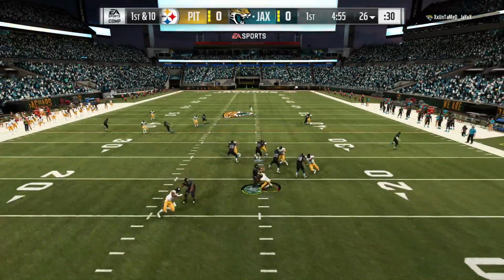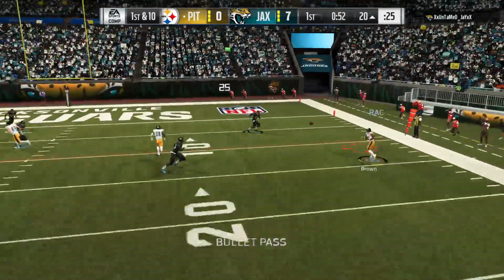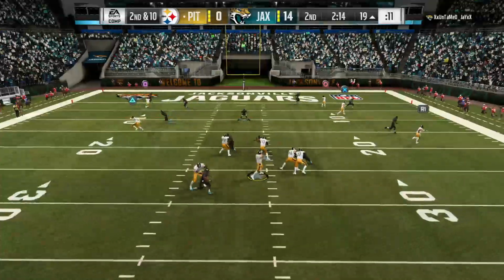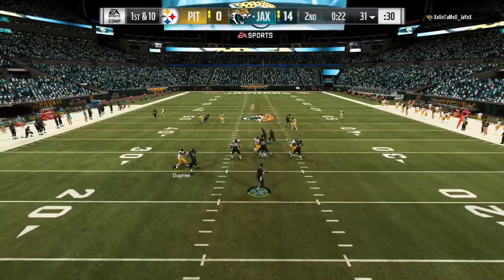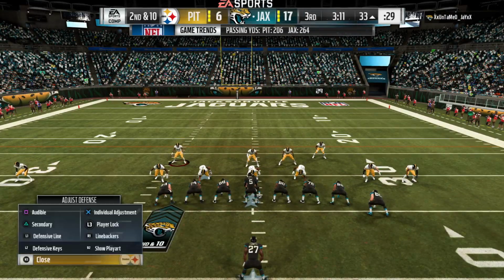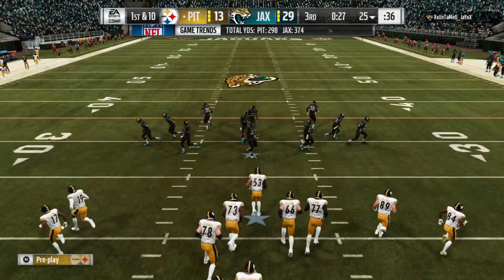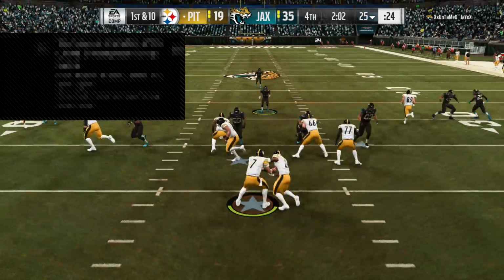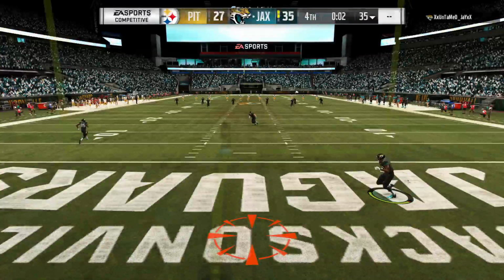jrock9862's Live PS4 Broadcast